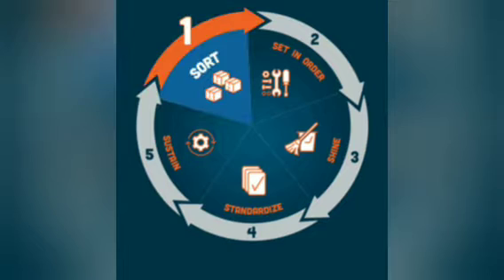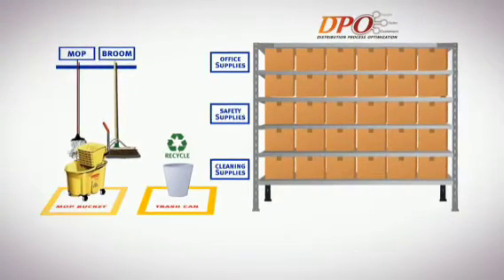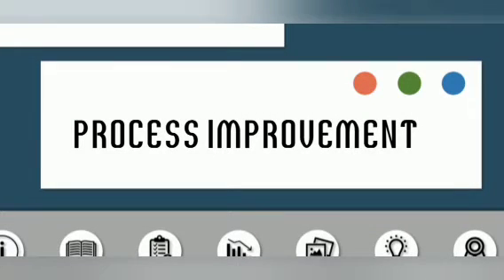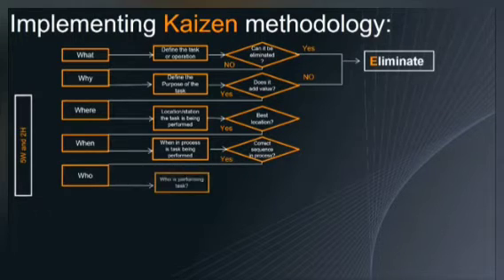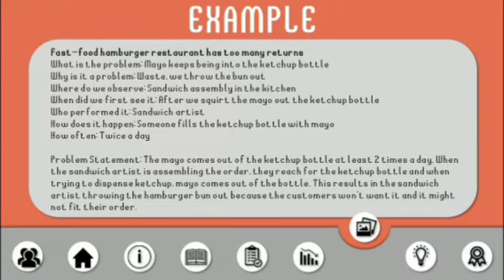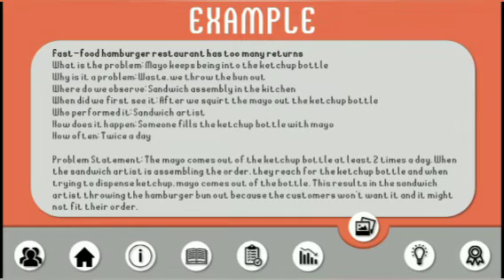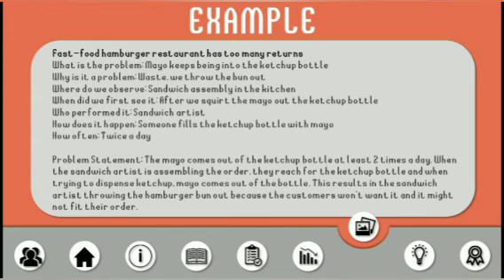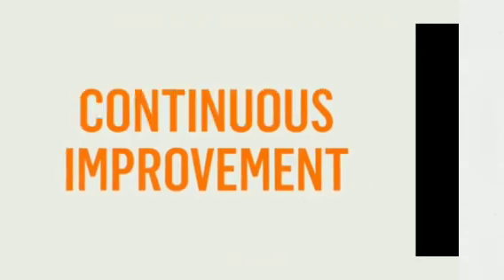Examples of 5S Implementation and Process Improvement using 5W2H Approach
Operations Management and QTM
BSAIS-4A Presentation

Part 7_Lean Manufacturing